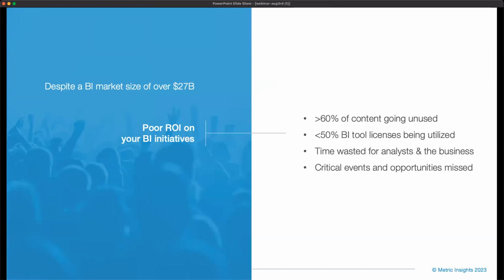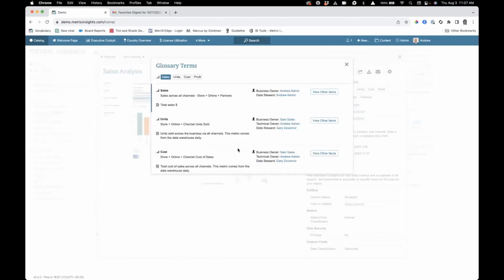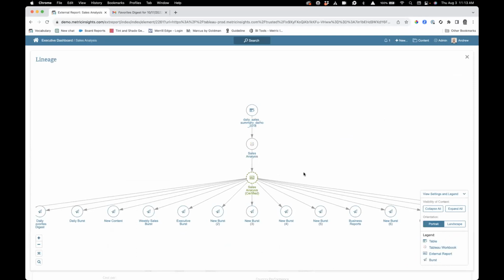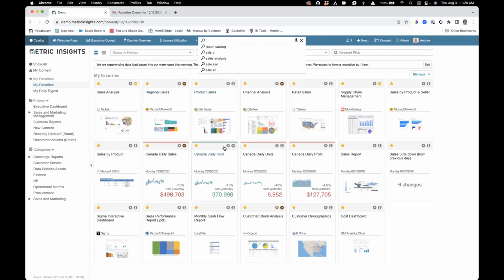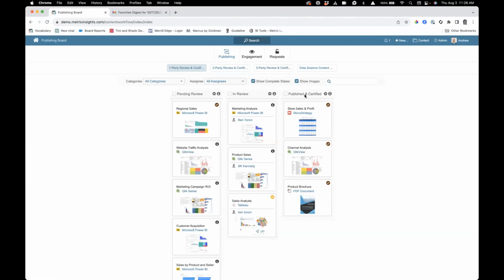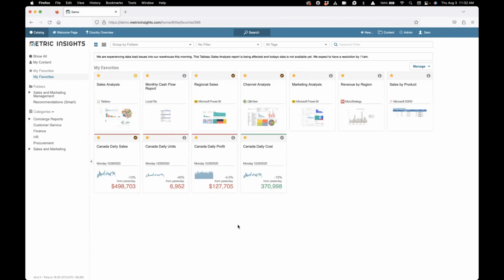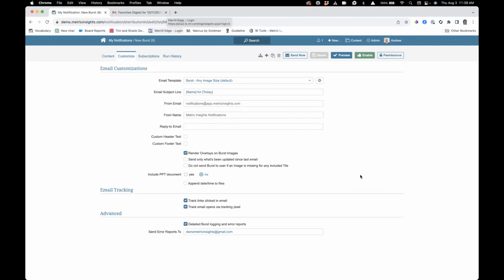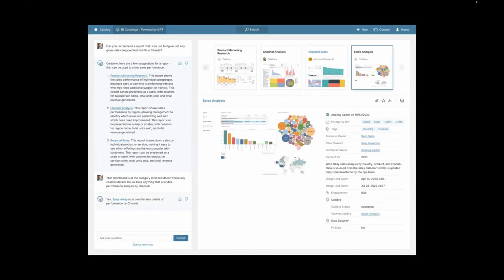Revolutionize Your BI Strategy: Exploring Metric Insights’ BI Portal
Watch this webinar of an overview of the Metric Insights’ Business Intelligence (BI) Portal!

Metric Insights’ BI Portal integrates all your BI tools, reporting, and metrics into a consolidated catalog of governed and certified assets. Drive engagement with BI by making it simple and practical for users to find, trust, and consume data.

In this webinar, the following will be shown:
1. Catalog & Search - Consolidate all your BI tools and data sources to provide a single point of access for all content. Search in natural language through all the assets in your BI Catalog, and filter by certified and popular content.
2. Governance -  Provide analysts a way of documenting, categorizing, and certifying their key BI reports and dashboards and publishing them into a centralized BI Portal for users.
3. Persona Optimized UI - Customize the user interface by role, to provide the most welcoming experience for end users.
4. NEW! BI Concierge, powered by AI - Help analysts and business users answer critical data questions by getting recommendations of the best assets based on its knowledge of an organization’s complete BI landscape.